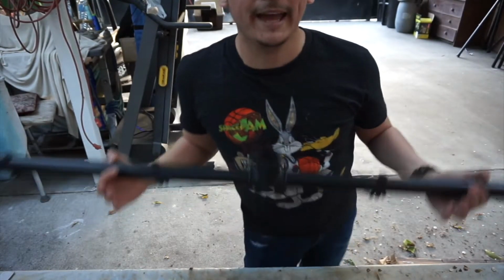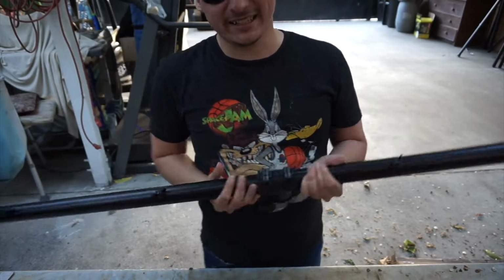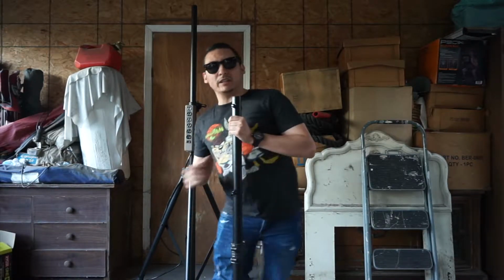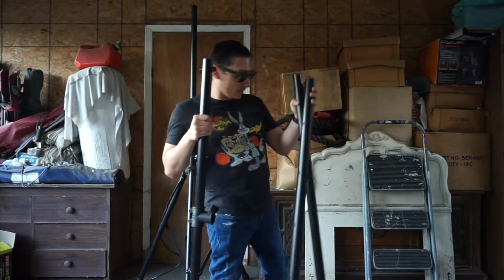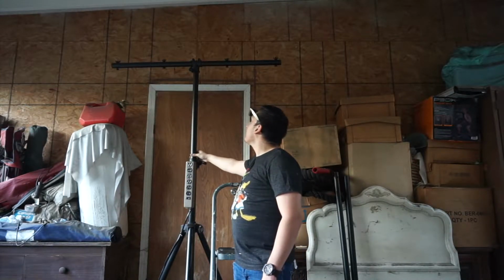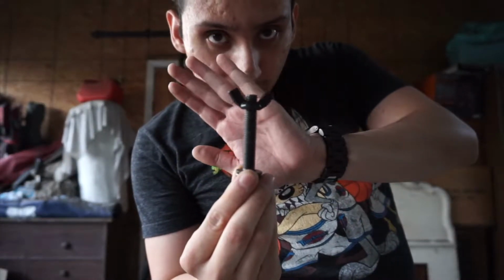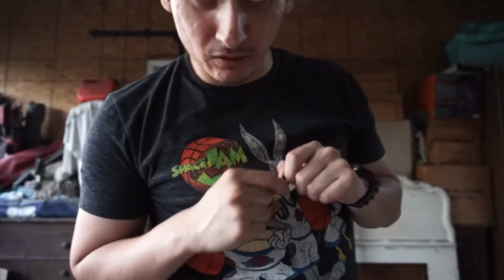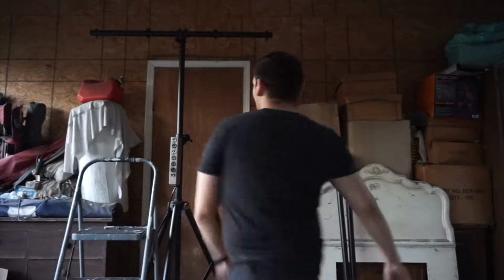Product spotlight&Demo(AcuteStand CrossBar)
what's up you guys i am back with another video today's video will be a product spotlight on the crossbar that i will be installing on my onstage lighting tripod, Make sure to follow me on all social media platforms like FaceBook, Instagram & SoundCloud links down below!